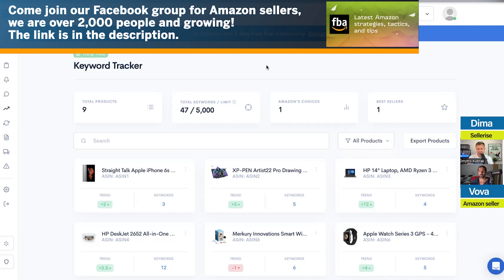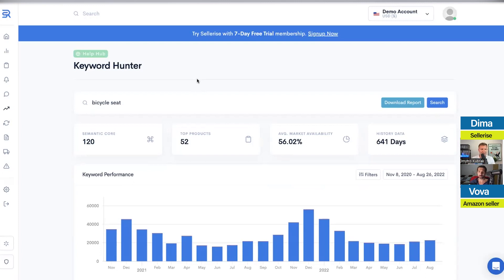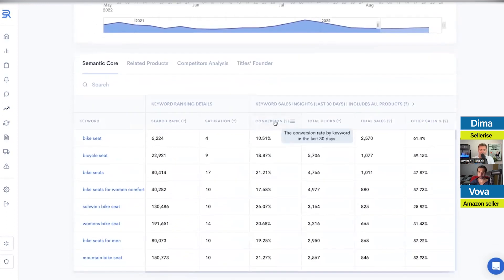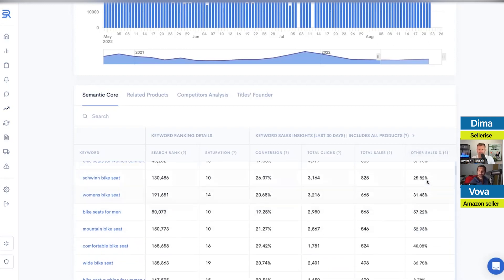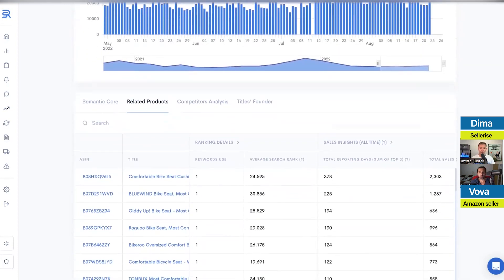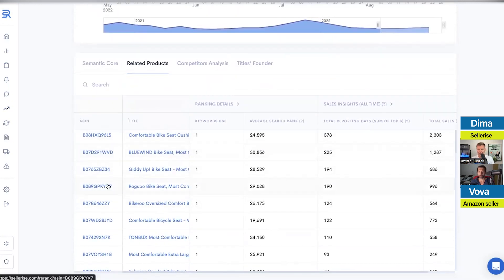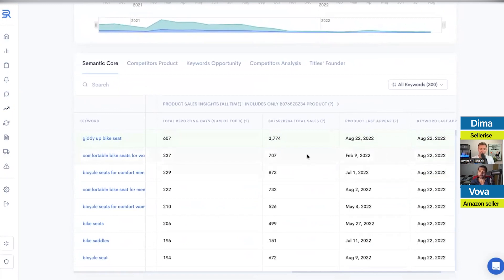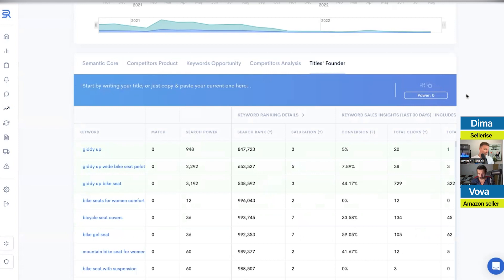Amazon Keyword Research UNLOCKED - Sellerise Keyword Tracker, Processor, Hunter, Re-Ranker Tutorial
Learn how to use all the Sellerise Keywords tools, Keyword Tracker, Processor, Hunter, Re-Ranker. It's a tutorial with Dima Kubrak the founder of Sellerise. These tools will help you immensely with your Amazon keyword research. All the useful links from the video are located below.

(this link automatically adds 10% recurring discount to all the plans)

📌 Sellerise A to Z Tutorial Of All The Tools

📌 All The Useful Links From The Video

📌 Dima's Keyword Research Video

📌 Time Stamps

00:00 - Keyword Tracker
01:13 - Keyword Processor
02:17 - Keyword Hunter
10:43 - Keyword Re-ranker

Jungle Scout (Best deals inside)